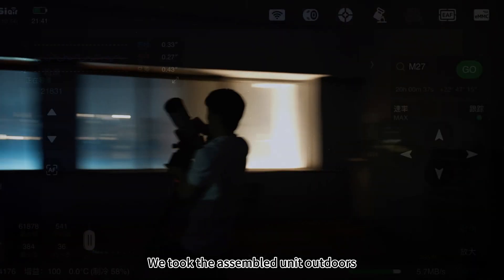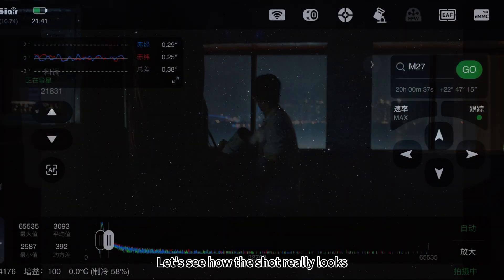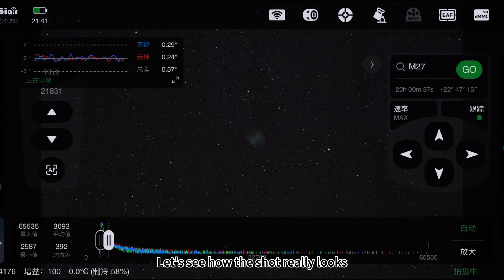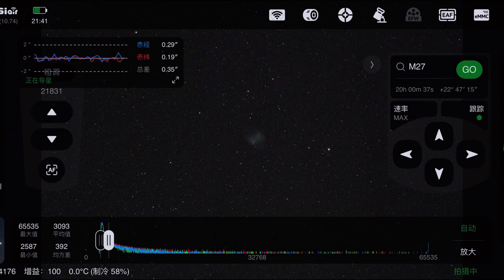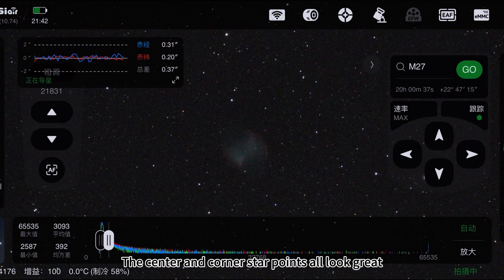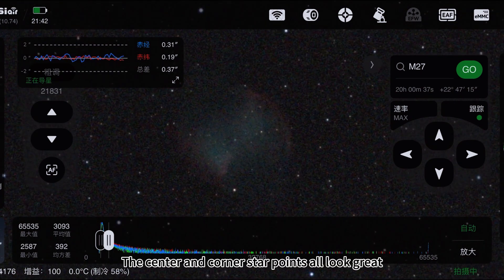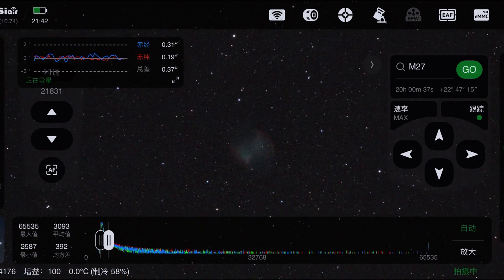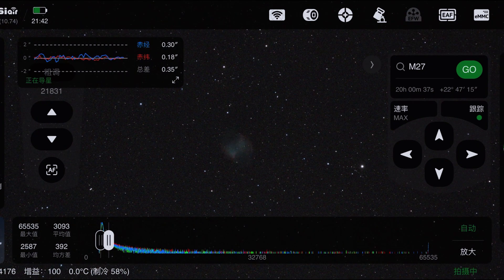New Arrival | FF Series Astronomical Telescopes Showcase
Today we're featuring four of ZWO's latest telescope releases.
Adopts ZWO's classic red color scheme.
Suitable for a wide range of astrophotography scenarios.
Self-flattening design for easy installation and use.